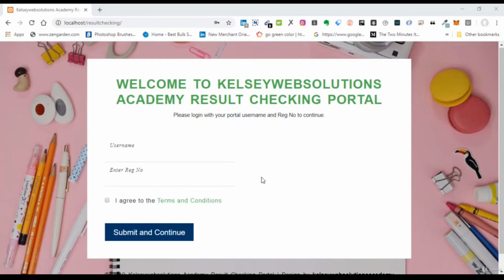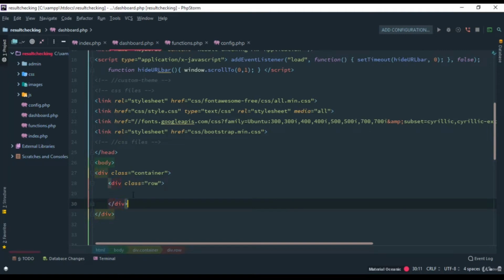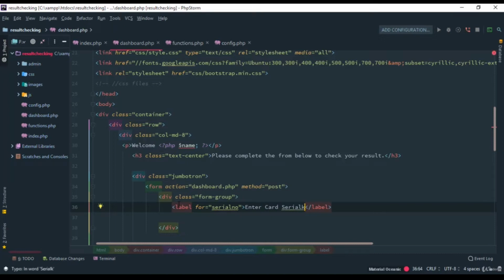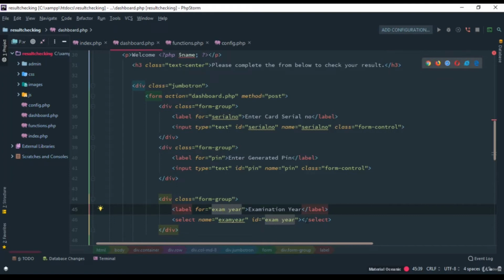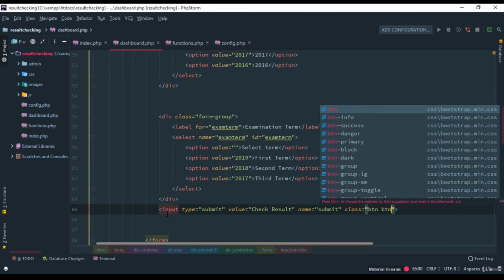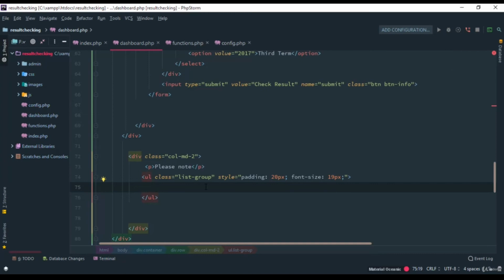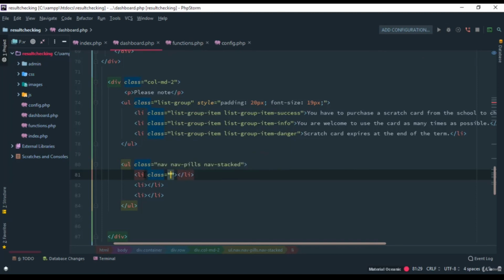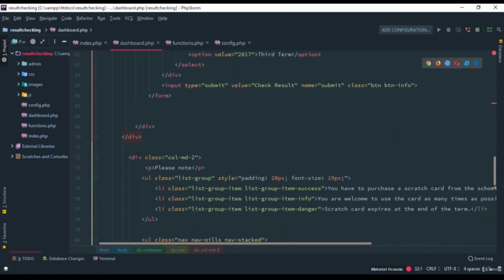1. HTML Markup